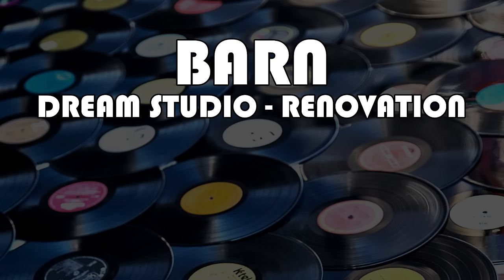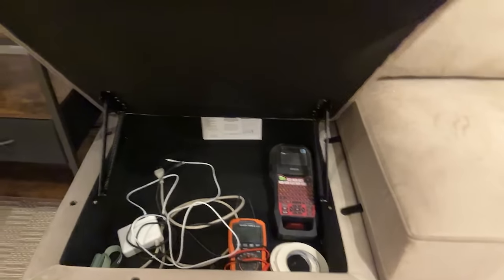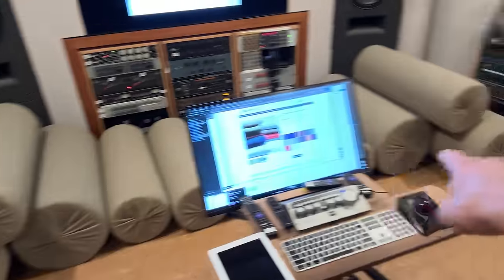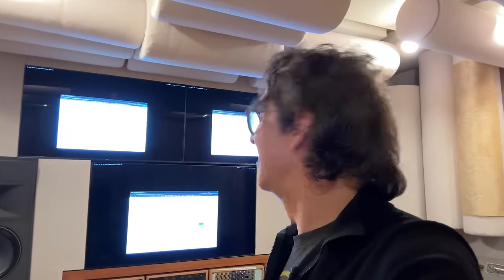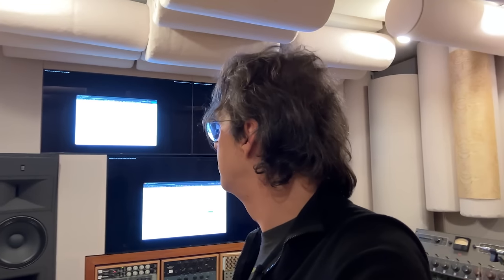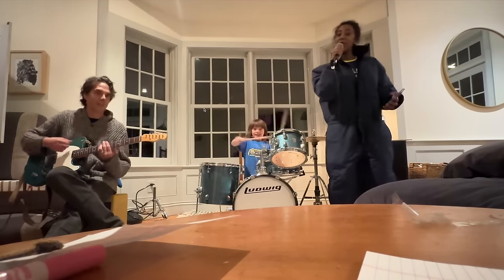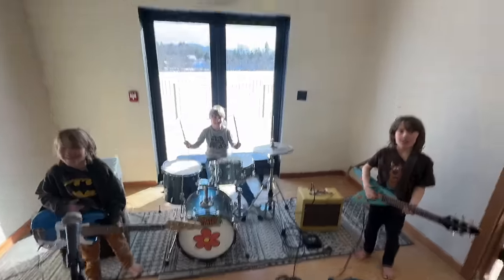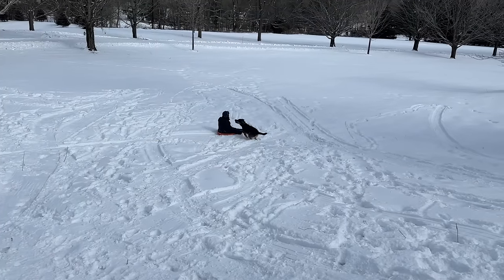Making Records with Eric Valentine - Episode 28 - Finishing The Control Room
In this episode, I show the final results of the acoustic treatment and discuss the final tweaks that were made.  I also show all the materials and techniques for transforming everything to a more finished look.